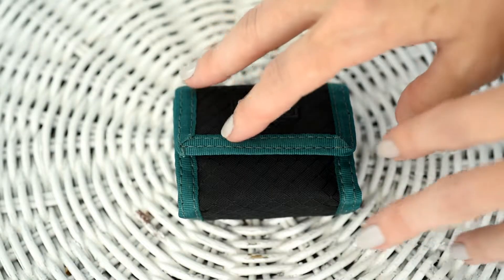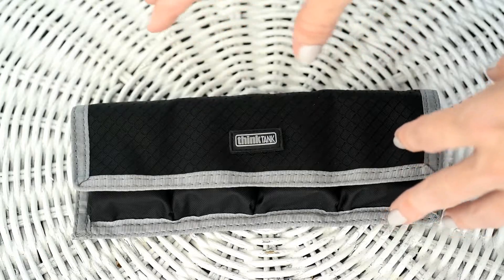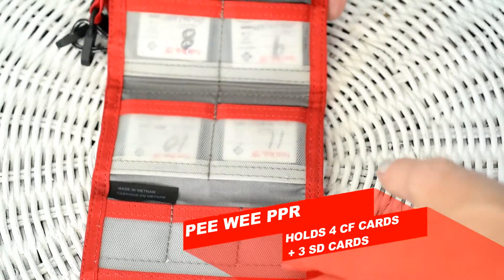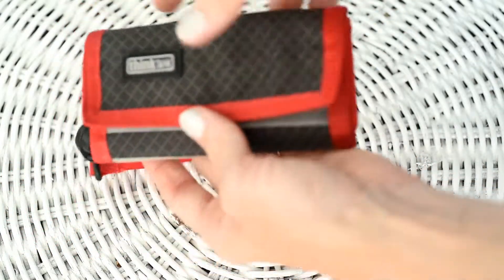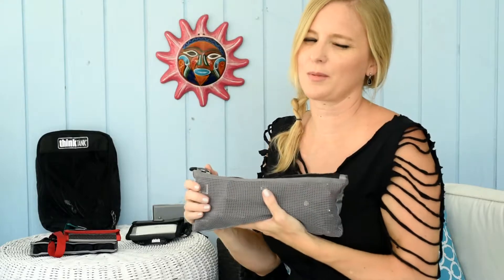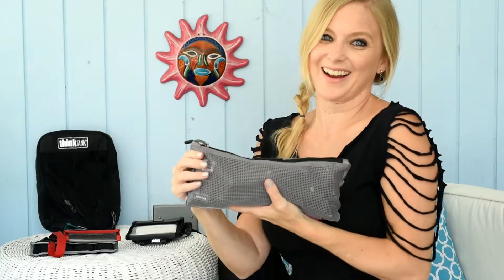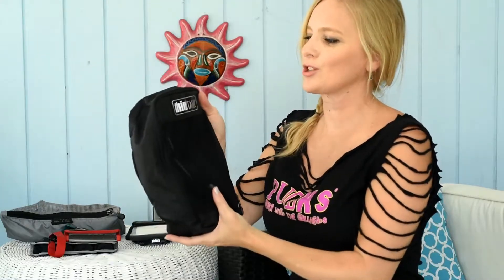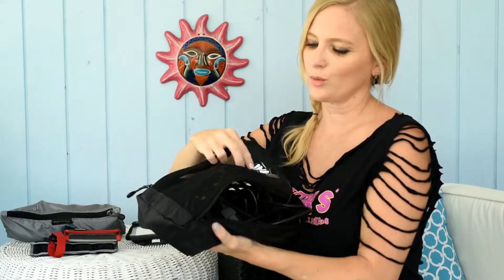Think Tank Photo Accessory Gear Review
Gear review of a bunch of my favorite ThinkTankPhoto gear accessories I use on every shoot.

Quick time markers to specific items & products links:

[00:57] AA Battery Holder

[02:06] DSLR Battery Holder 4

[03:21] Pee Wee Pixel Pocket Rocket™

[04:38] Modular Pixel Pocket Rocket™

[07:45] Cable Management

[09:37] Red Whips™

[10:22] Travel Pouch—Large